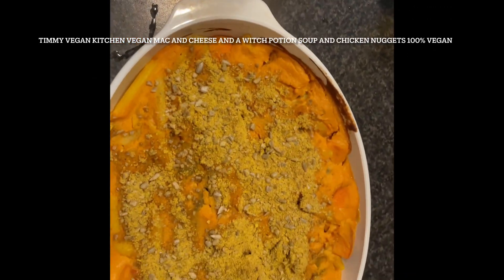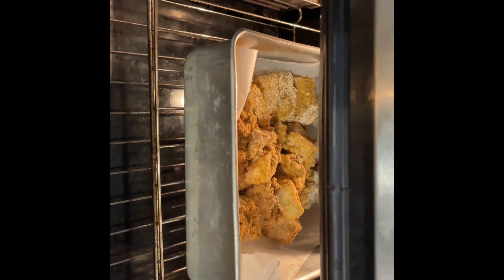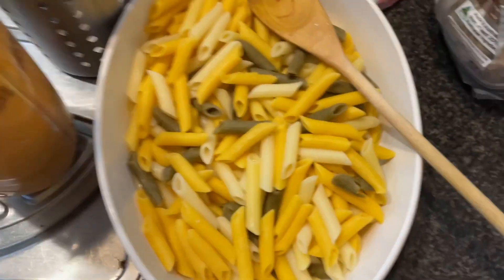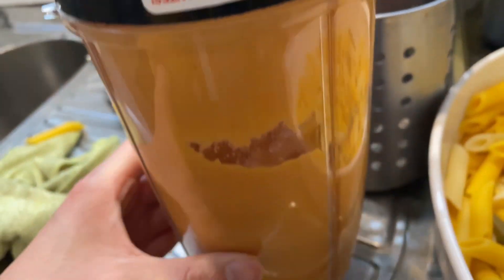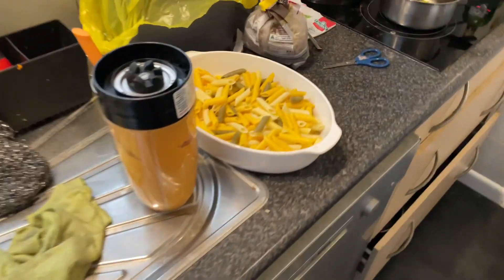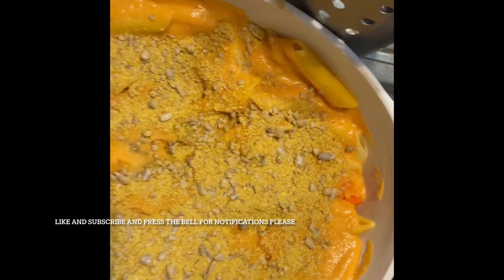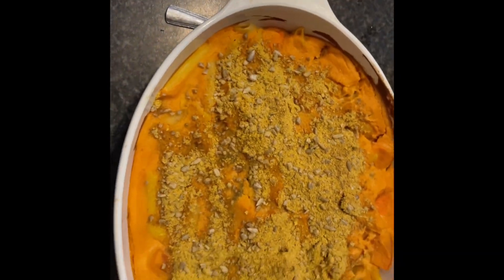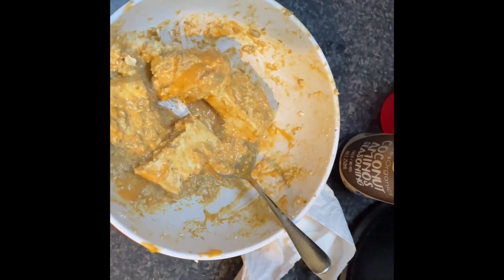Timmy’s vegan kitchen sweet potato Mac and cheese and purple soup+chicken nuggets 100% vegan gf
Thanks for your yummy recipes